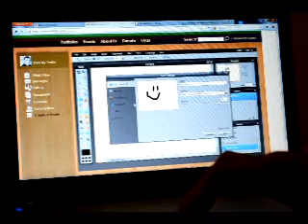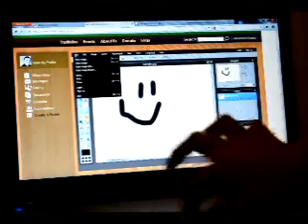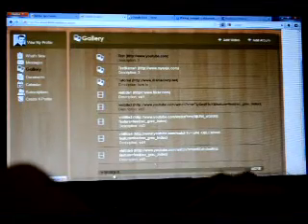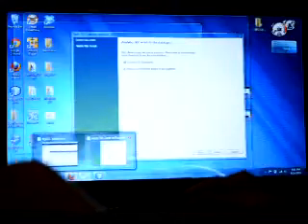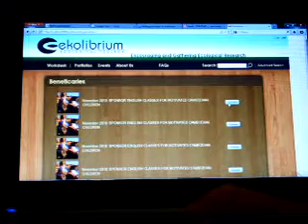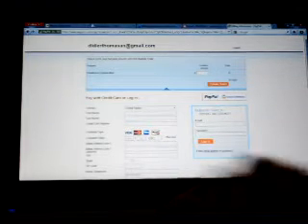Ekolibrium Webdeve S21 (2)